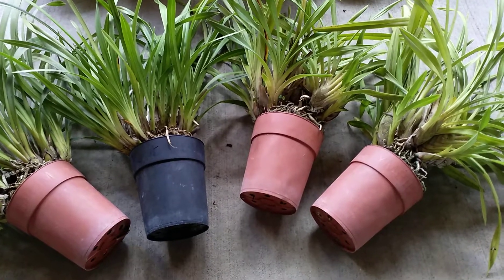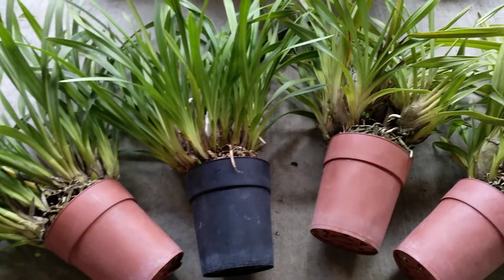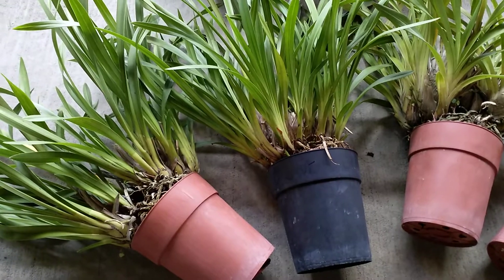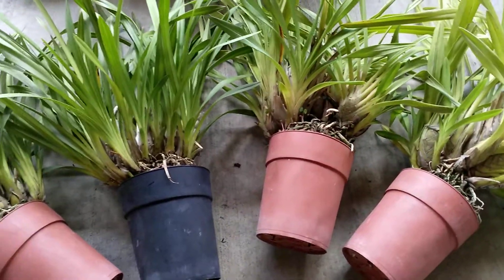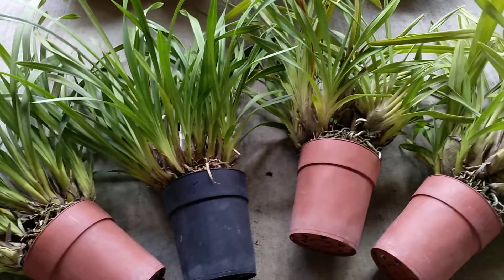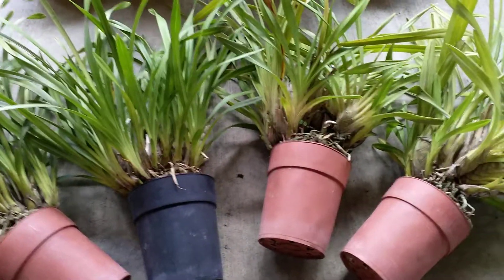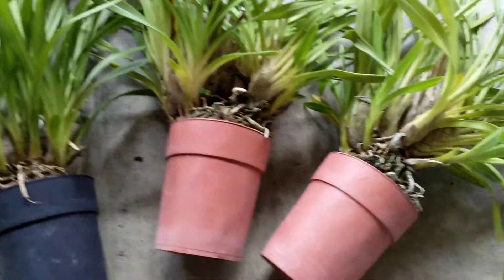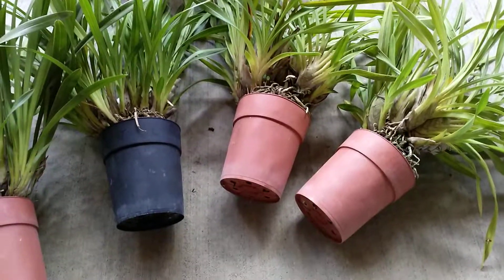CYMBIDIUM (NOID) X4 •••• A Short Long Story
Once I remove these from their containers; inspect them, clean them up and repot them, I'll update their progress (or not 😀) in a few months and we'll see what's what at that point. Happy Spring...!!! 😀